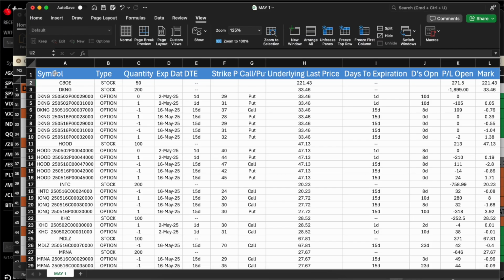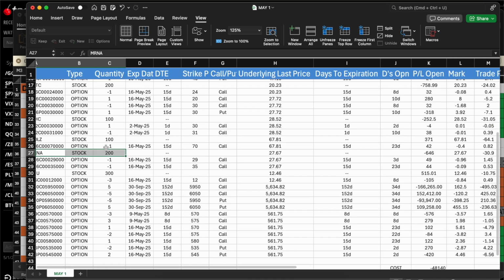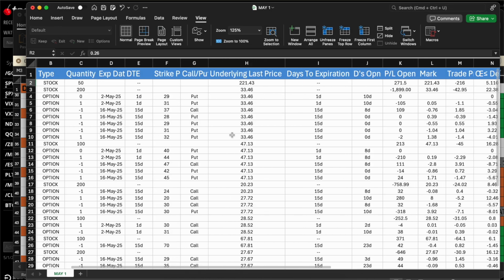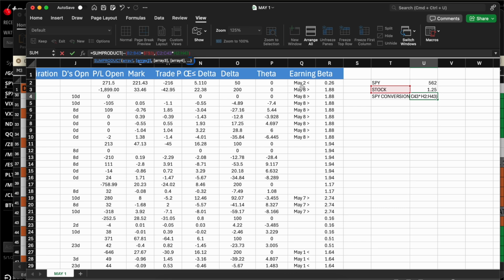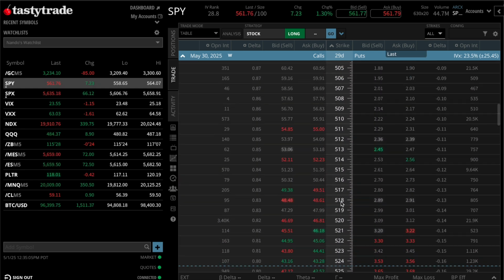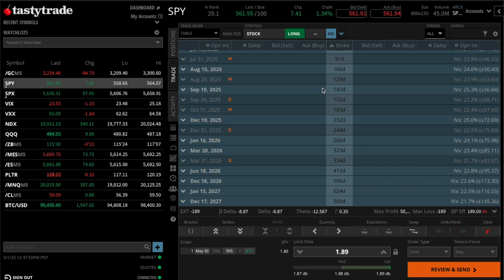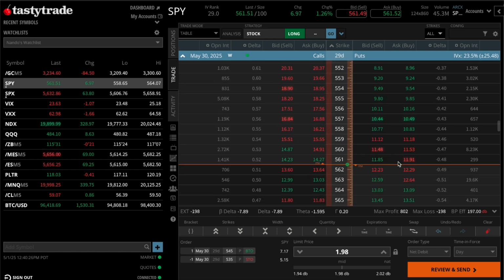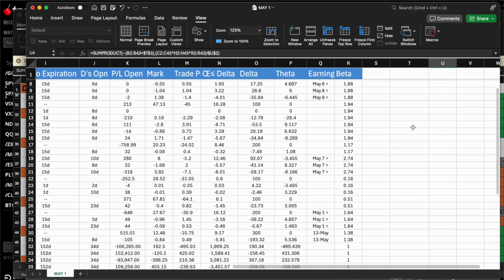BETA ADJUSTED PORTFOLIO 100K CHALLENGE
In this video I explain how to beta-weight stock in a portfolio to SPY.